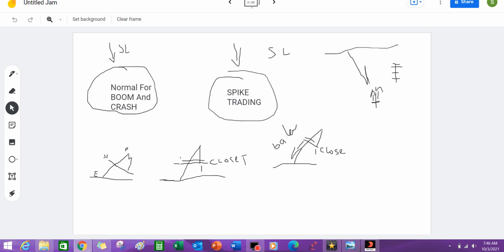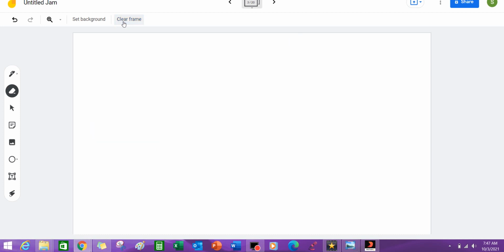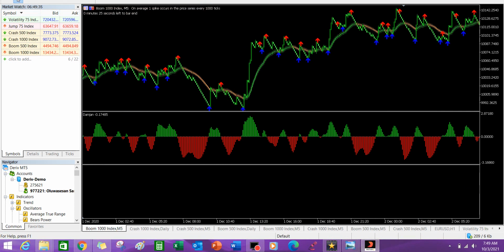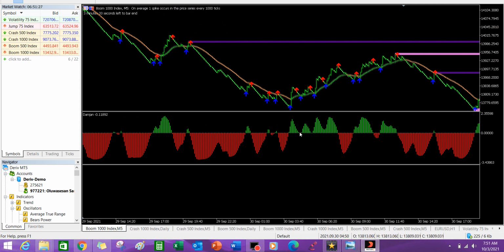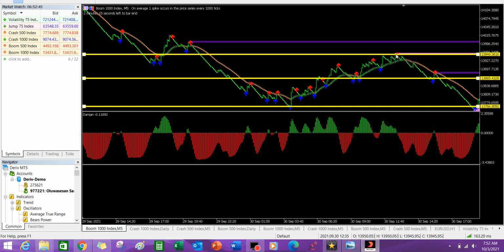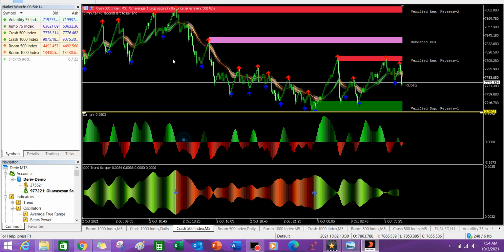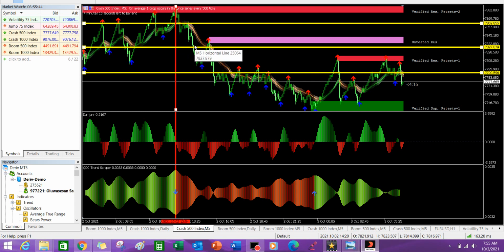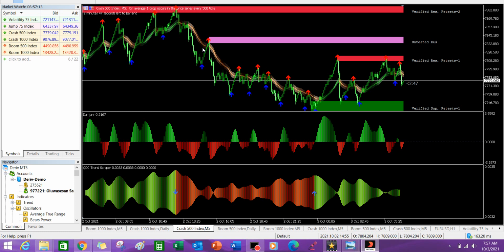🔴 HOW TO SECURE YOUR PROFIT TRADING BOOM AND CRASH PART 5 | Binary.com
🔴 HOW TO SECURE YOUR PROFIT TRADING BOOM AND CRASH PART 5 | Binary.com | Make Money Online | Deriv.com

Trading Rules:

1.

2. Fund Account to use real money or practice with demo fund first before using real money.

or

forex broker
killer boom and crash indicator
deriv account